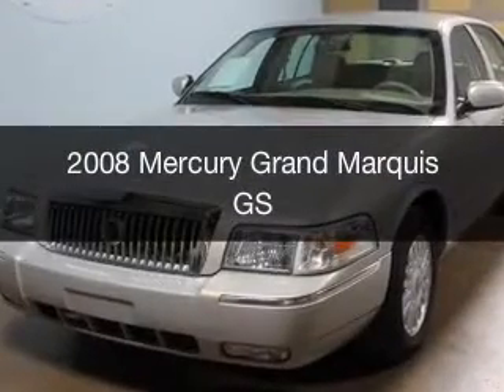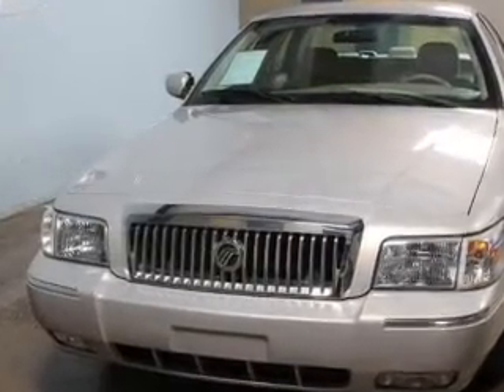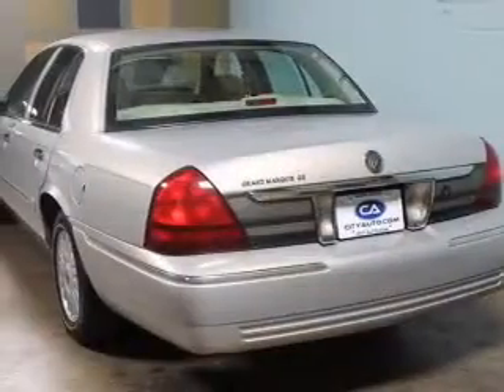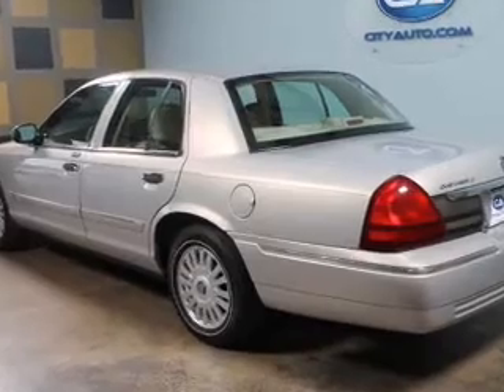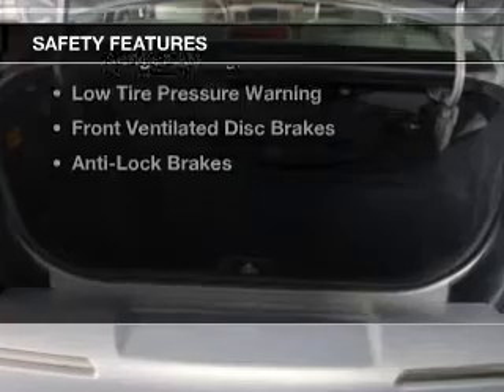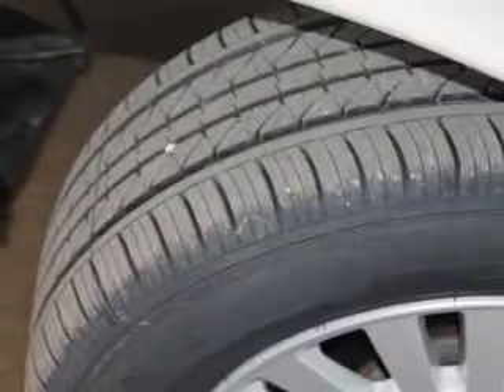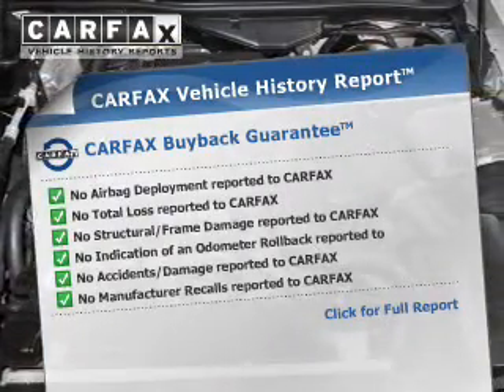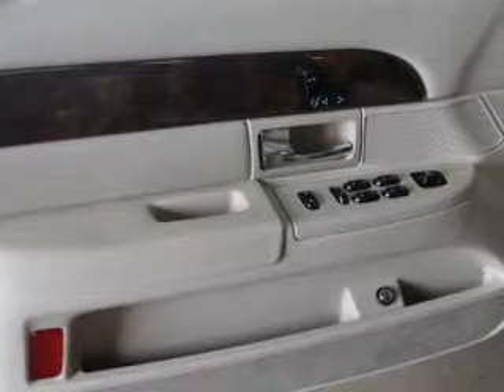2008 Mercury Grand Marquis - Memphis TN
Year: 2008
Make: Mercury
Model: Grand Marquis
Trim: GS
Engine: 4.6 liter 8 cylinder 16 valve MPFI SOHC Flexible Fuel
Transmission: 4-Speed Automatic
Color: Beige
Mileage: 72285
Address:
4932 Elmore Rd.